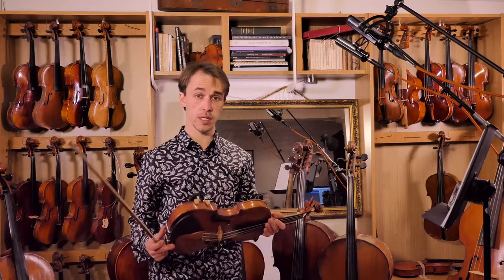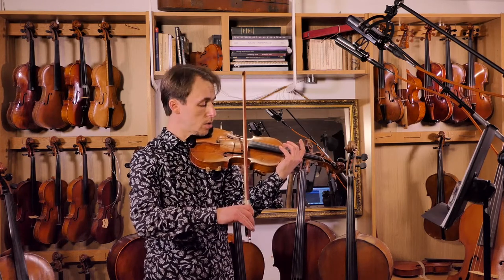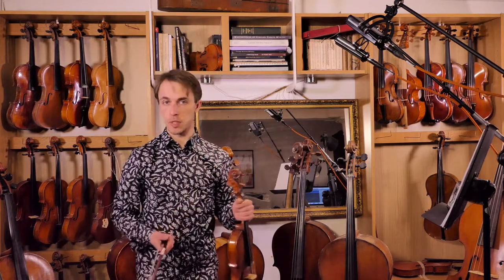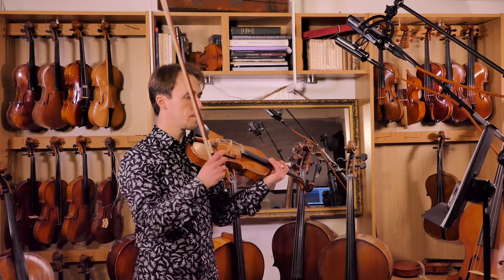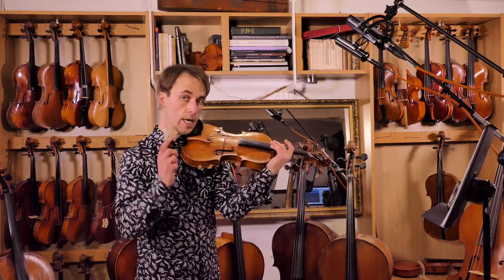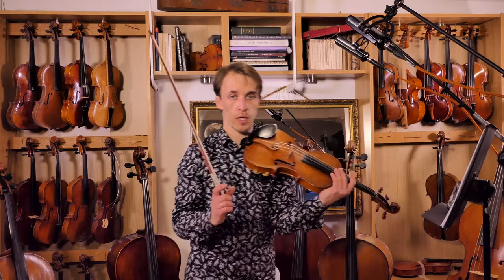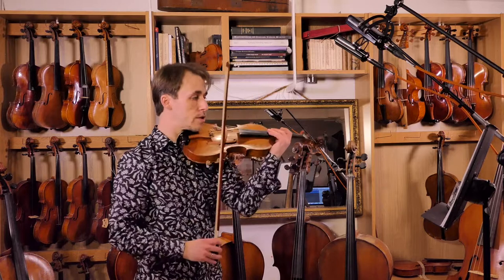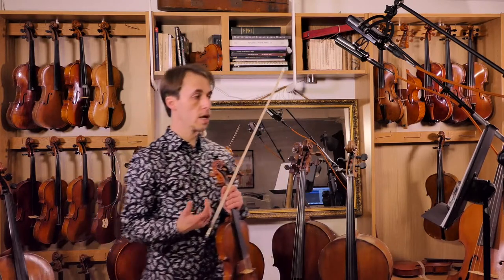Violin: Chapter 1, Introduction to Straight Bowing